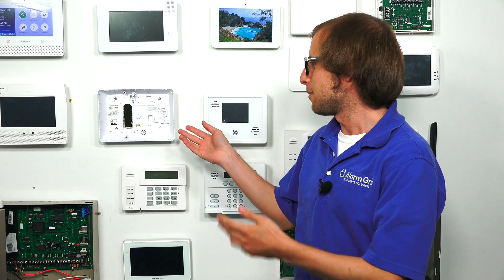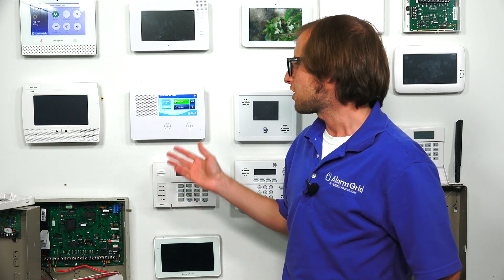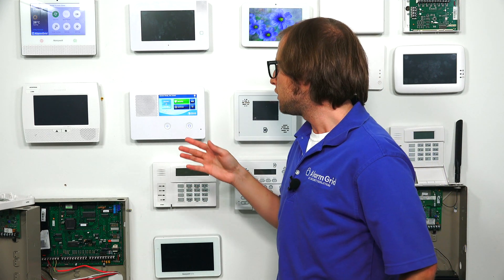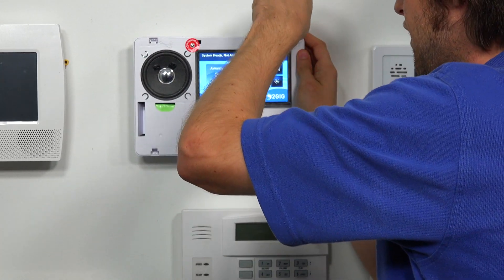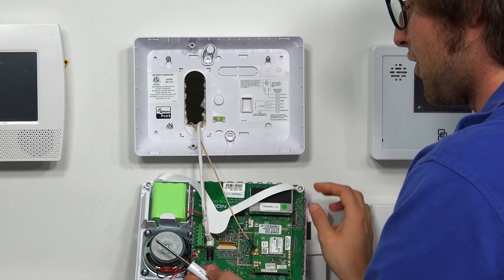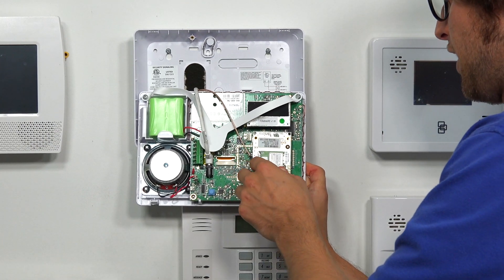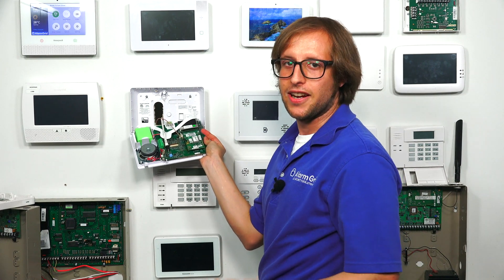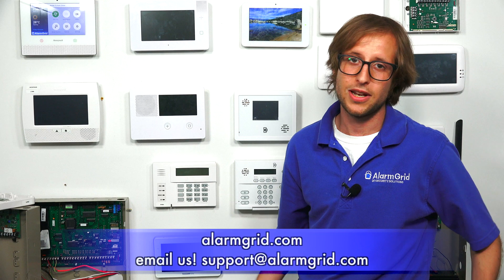Installing the Cell Module in a 2GIG GC2e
In this video, Michael from Alarm Grid shows you how to install a cellular communicator inside a 2GIG GC2e. Remember that you must always power down the system completely before attempting to add or remove a cellular communicator. The 2GIG GC2e is powered down by opening up the panel, disconnecting its backup battery, and unplugging its power transformer from an AC outlet.

The cellular communicator is what allows a 2GIG GC2e System to communicate with the Alarm.com servers for monitoring service. The GC2e does not have a built-in WIFI card, so cellular connectivity is the only way it can send and receive signals. Alarm Grid recommends installing an LTE communicator for the 2GIG GC2e. Examples of compatible LTE communicators for the 2GIG GC2e include the 2GIG LTEA-A-GC2 AT&T LTE Communicator and the 2GIG LTEV1-A-GC2 Verizon LTE Communicator.

Once you have the cellular communicator installed, you must then activate it for alarm monitoring service. Your monitoring plan will need to include cellular connectivity. Examples of compatible alarm monitoring plans include the Alarm Grid Gold Plan and the Alarm Grid Cell Only Plan. Any signals will pass through the Alarm.com servers first. Without Alarm.com connectivity, monitoring service is impossible for a 2GIG GC2e.

Being able to control your system remotely from Alarm.com is another important feature, as this is how you can operate the system while you are away from your home or business. Alarm.com allows you to arm and disarm your system, check current system status, control programmed Z-Wave devices, view the live feed for Alarm.com Security Cameras, and more. Alarm.com can be accessed from a web browser or remotely using the Alarm.com Mobile App on an Android or iOS device.